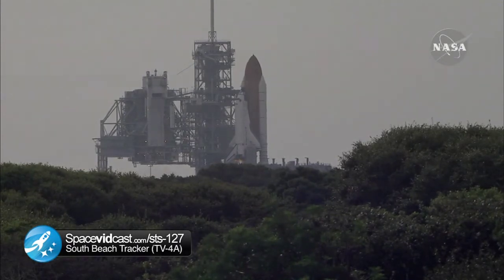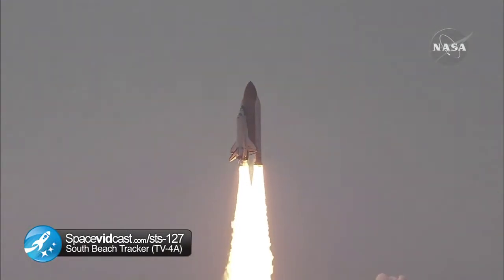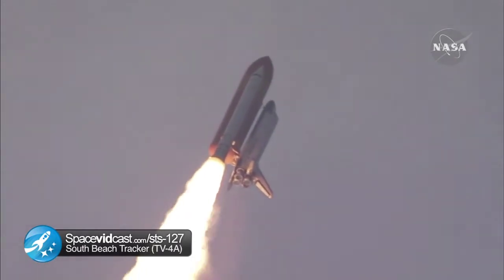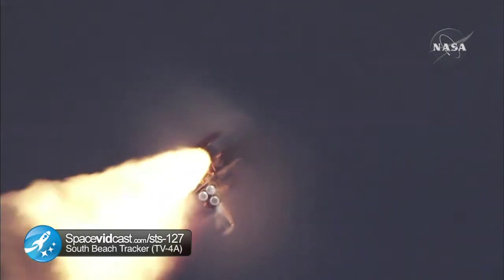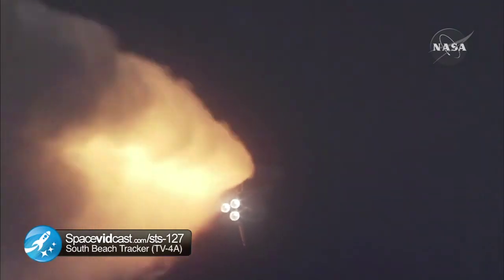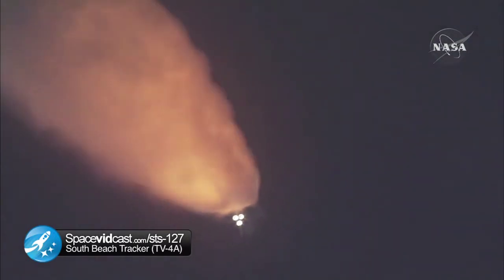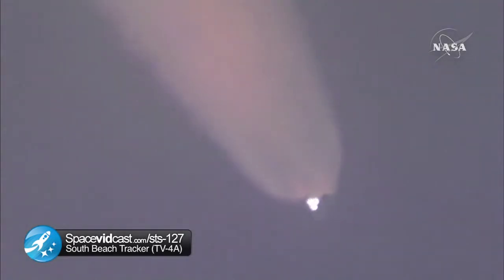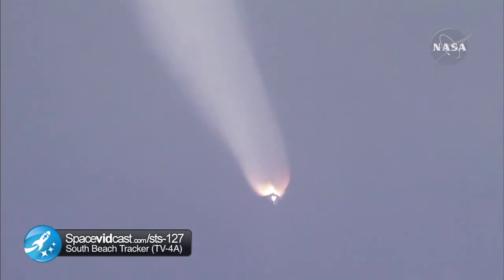Single Cam view of STS-127 - South Beach Tracker (TV-4A)